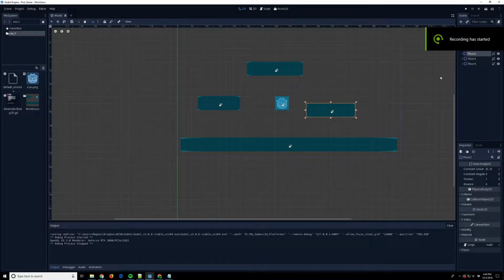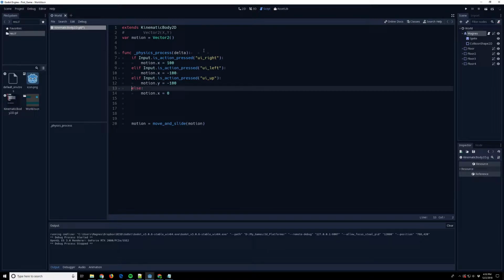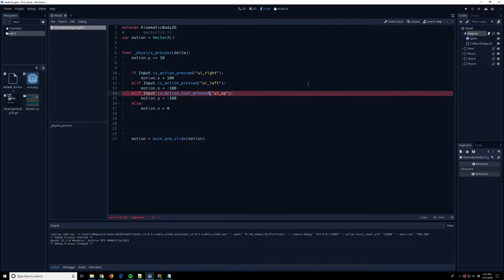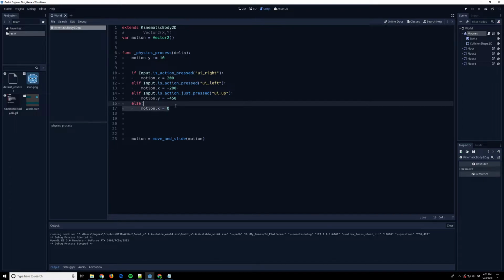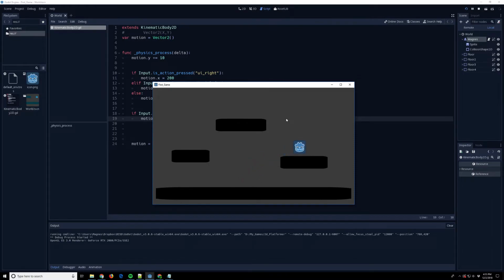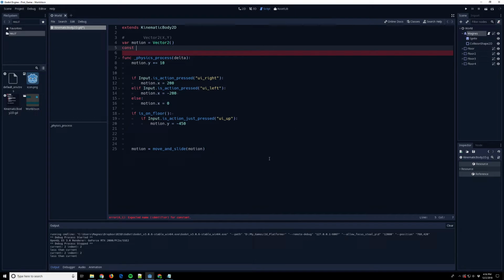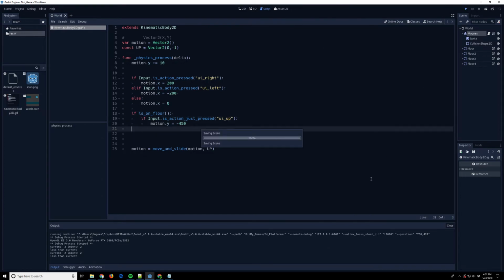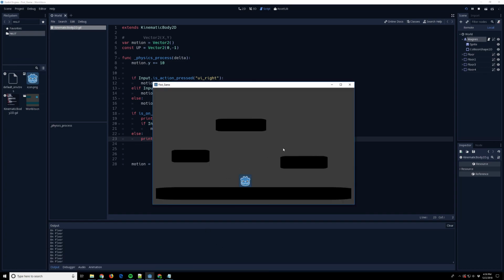03 Godot - Gravity and Jumping